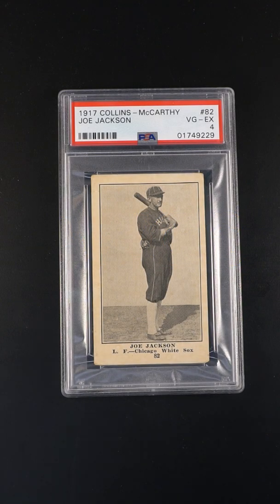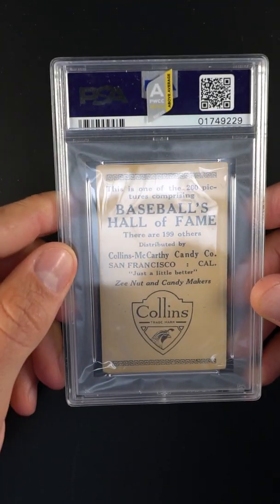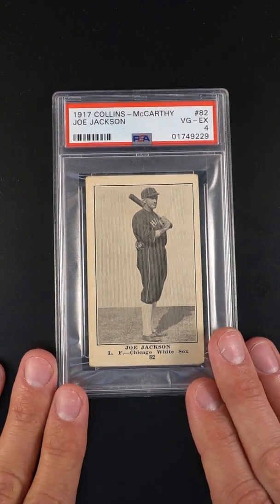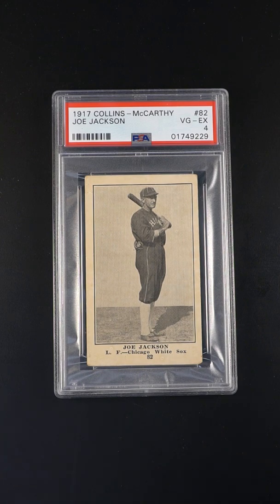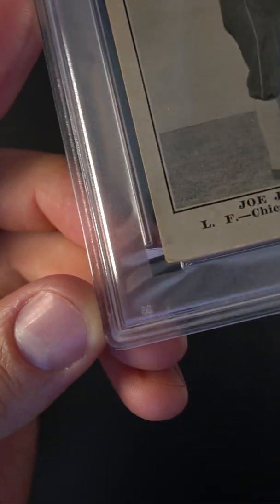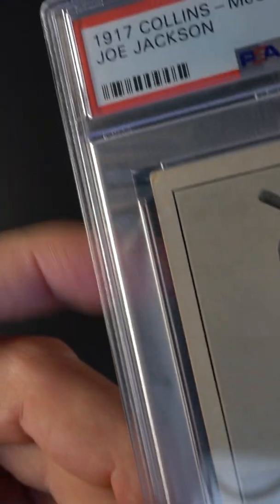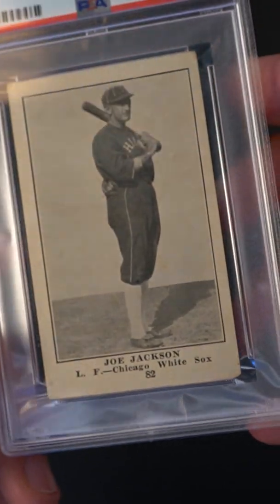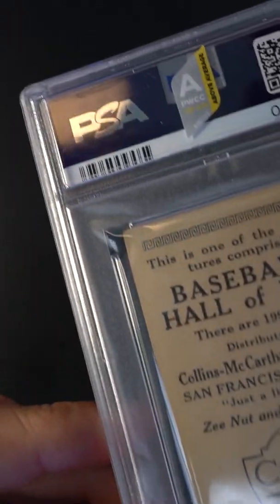1917 E135 Collins-McCarthy Shoeless Joe Jackson #82 PSA 4 VGEX (PWCC-A) - ENDS 8/11/20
Incredibly rare offering! Presented here is a card so scarce that it's often forgotten about when talking about all-time great pre-war productions. For a major release, the supply of E135 Collins-McCarthy trading cards is painfully inadequate to meet demand. This West Coast, 200 card set possesses black and white images of then current players with a posed player image surrounded by a dark pinstripe. The same images are used on the Boston Store, Weil Baking and Standard Biscuits sets as well. We find the Collins-McCarthy set particularly fascinating as the reverse used the title 'Baseball's Hall of Fame' around 20 years before the inaugural class was chosen for Cooperstown. The set is anchored by established greats such as Ty Cobb, Walter Johnson, Honus Wagner, Rogers Hornsby, Babe Ruth and six of the eight Black Sox players, none more desired than card #82 Shoeless Joe Jackson. The offered PSA 4 is a beauty, easily representing one of the finest copies in the market and a VGEX copy which boasts fantastic overall eye appeal for the grade. Well aligned with only a modest left to right shift present. Beautifully preserved edges with cardstock void of wrinkles. Perhaps what's most impressive about this fine-art equivalent are the surfaces; absent of typical toning with brilliant print and clarity. The cleanliness of this 100+ year old card really boggles the mind. Uniform corner wear is really all that keeps this example at the PSA 4 level. There are only a handful of these recorded on the PSA census, making it one of Shoeless Joe's rarest trading cards and investment piece with endless potential. We're elated to offer this to the investment community free of any reserve or restriction. Comes with our highest recommendation. Please see the video highlight for more details on this offering. One of over 18,000 cards, lots and sets up for bid in our 8th Auction of 2020. Click on the link above to view the other PWCC auction lots.